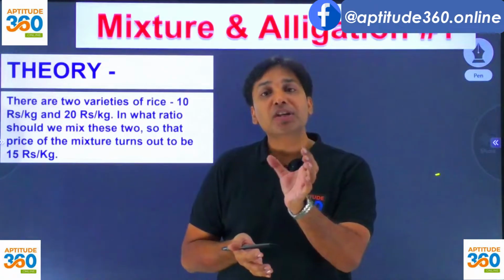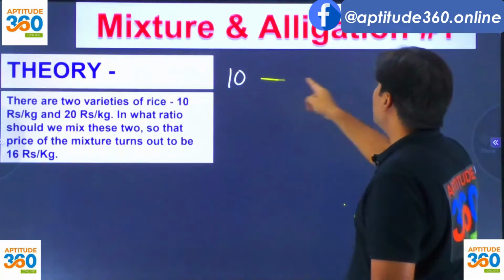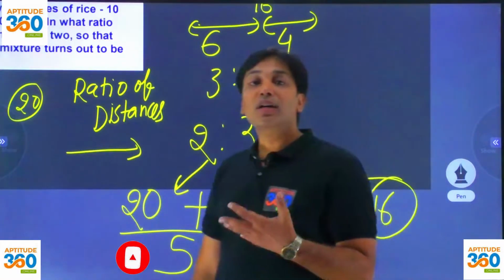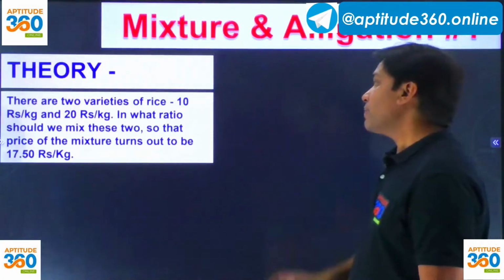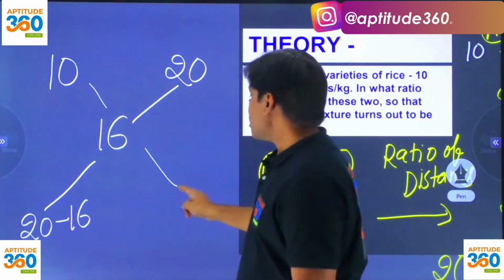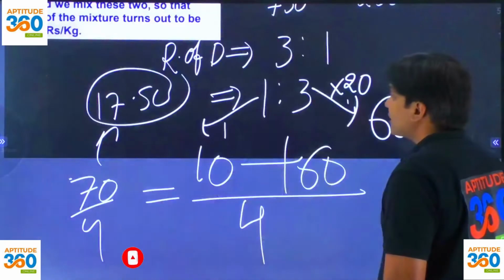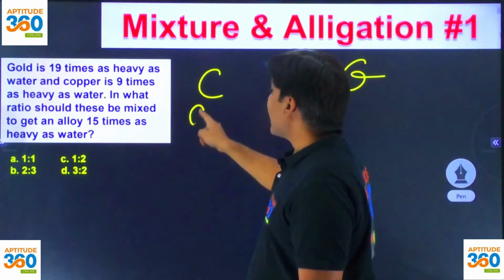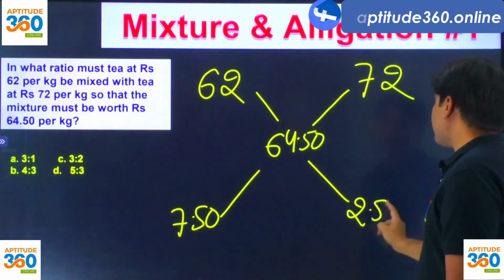#1 Mixture and Alligation Introduction 👉 This is how Alligation formula is formed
The preparation of Arithmetic section is not complete without this topic. In this video, we are trying to make you understand the logic behind the ALLIGATION Formula.

We are solving following problems in this video lesson -
1. There are two varieties of rice - 10 Rs/kg and 20 Rs/kg. In what ratio should we mix these two, so that price of the mixture turns out to be 15 Rs/Kg?
2. There are two varieties of rice - 10 Rs/kg and 20 Rs/kg. In what ratio should we mix these two, so that price of the mixture turns out to be 16 Rs/Kg?
3. There are two varieties of rice - 10 Rs/kg and 20 Rs/kg. In what ratio should we mix these two, so that price of the mixture turns out to be 12.50 Rs/Kg.
4. There are two varieties of rice - 10 Rs/kg and 20 Rs/kg. In what ratio should we mix these two, so that price of the mixture turns out to be 17.50 Rs/Kg.
5. There are two varieties of rice - 10 Rs/kg and 20 Rs/kg. In what ratio should we mix these two, so that price of the mixture turns out to be 22 Rs/Kg. ( Not possible)?
6. In what ratio must a grocer mix two varieties of pulses costing Rs 15 and Rs 20 per kg respectively so as to get a mixture worth Rs 16.50 per kg?
7. Gold is 19 times as heavy as water and copper is 9 times as heavy as water. In what ratio should these be mixed to get an alloy 15 times as heavy as water?
8. In what ratio must tea at Rs 62 per kg be mixed with tea at Rs 72 per kg so that the mixture must be worth Rs 64.50 per kg?